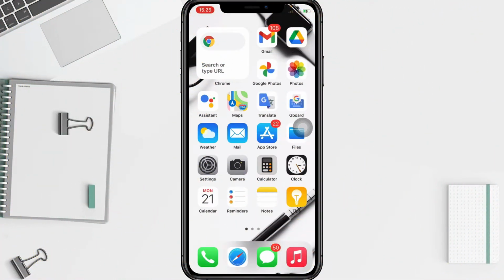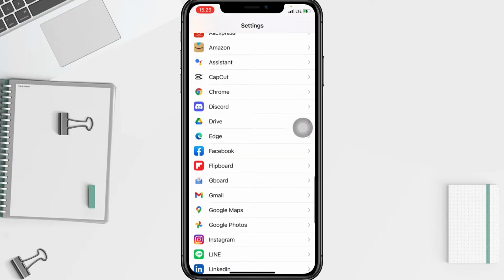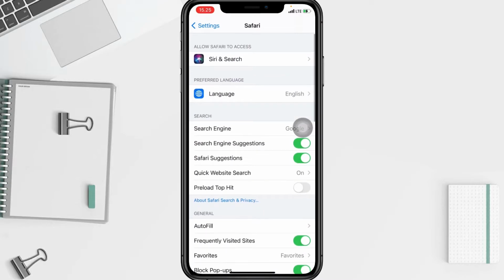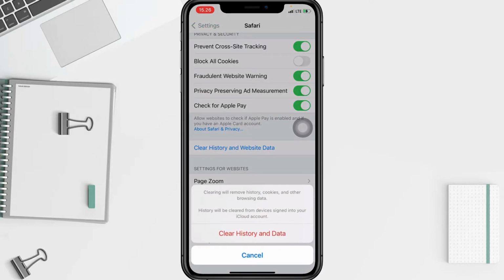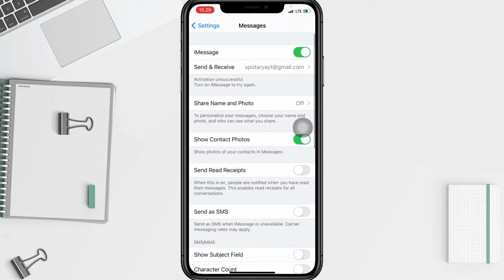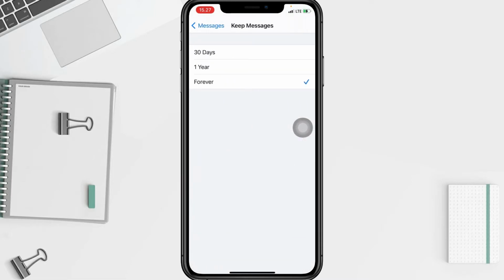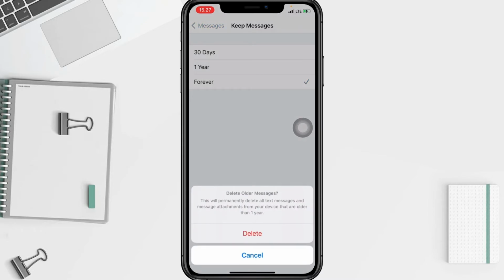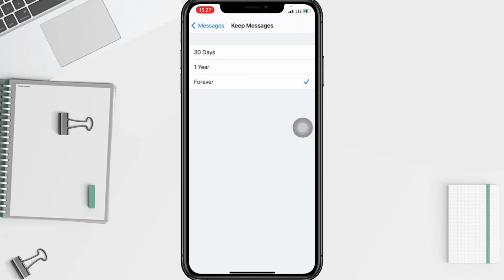How To Delete Other System Data On Iphone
Other system data on iphone consists of various data originating from many applications. This is indeed quite complex, so maybe what I have conveyed in this video are some ways to delete other system data on iPhone.

Other system data on the iphone can be in the form of junk applications such as system applications. You can clean trash and system application history so that you can delete other system data on iPhone.

*this video is related to :
other system data on iphone
how to clear other system data on iphone